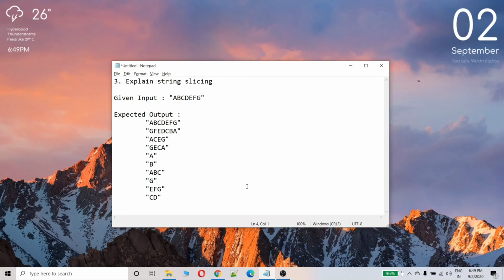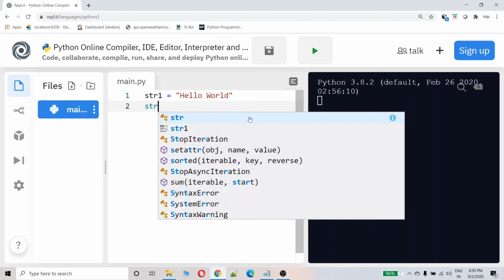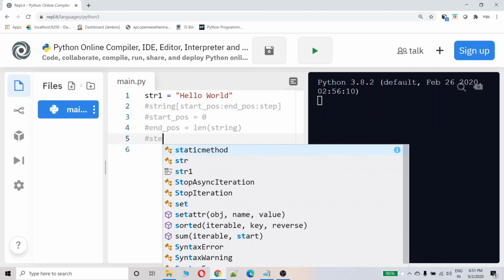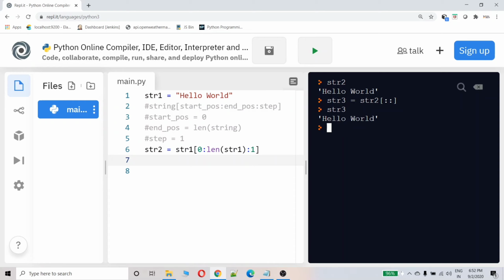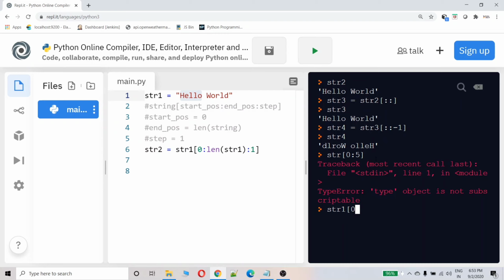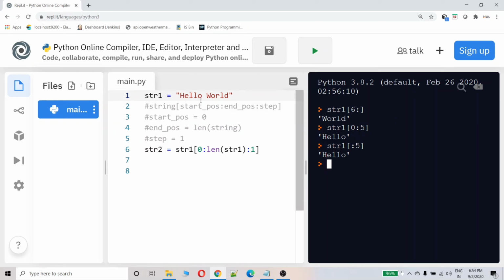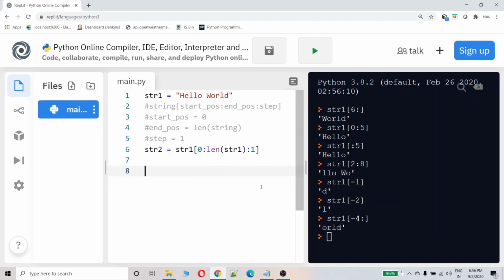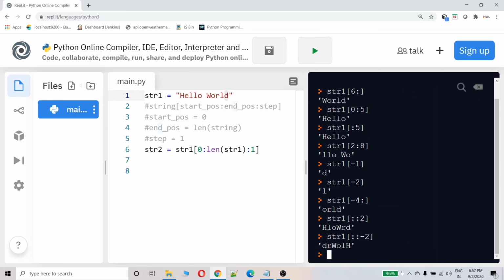Python : Questions on String Slicing, String Reverse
Python Interview Questions on String Slicing, String Reverse